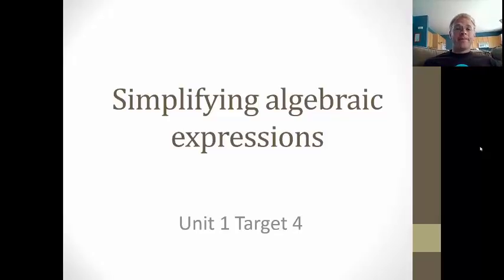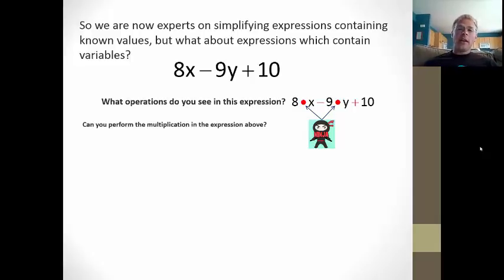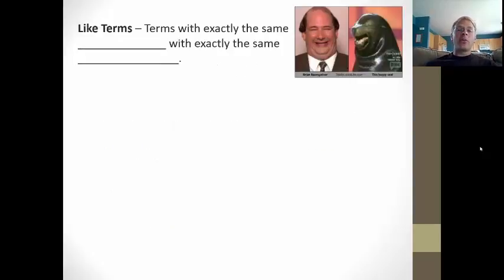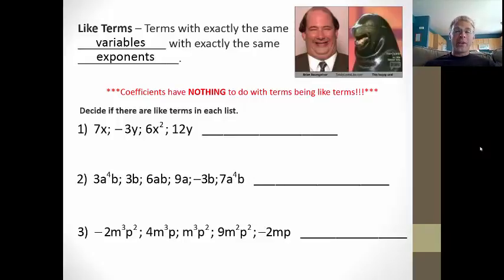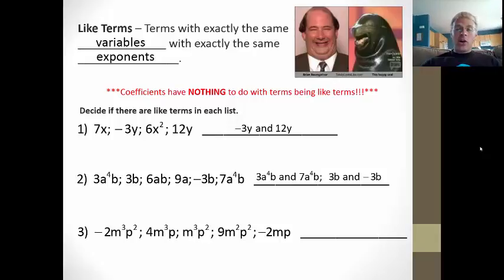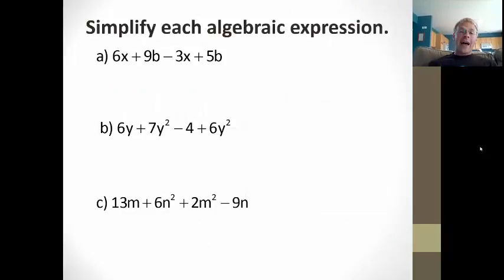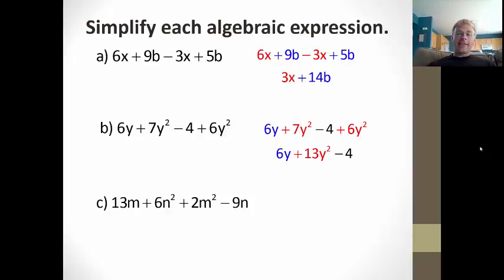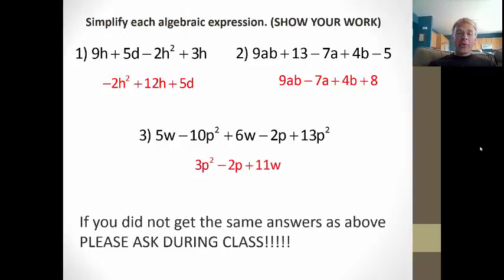Algebra 1 - 1.4 Video - Simplifying Algebraic Expressions